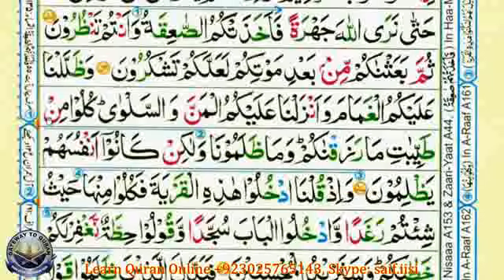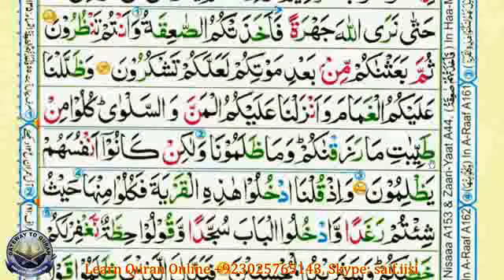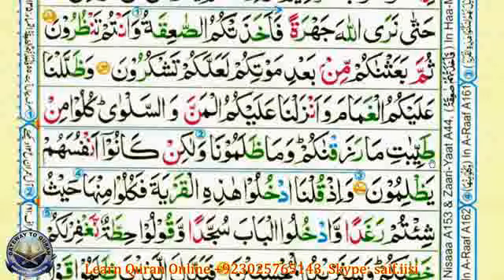Learn Quran with Tajweed 002 Surah Al Baqarah Ayah 57-2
Learn Quran with Tajweed